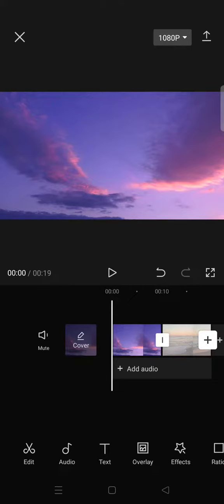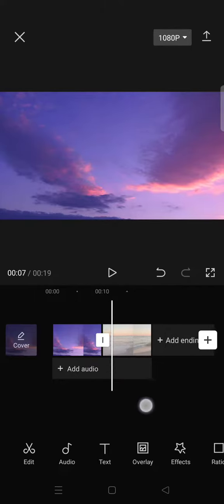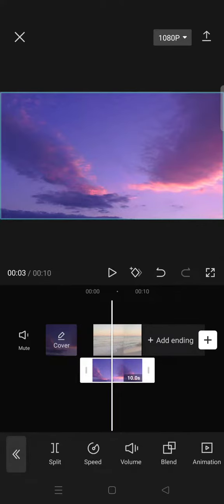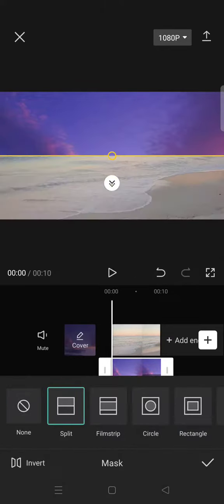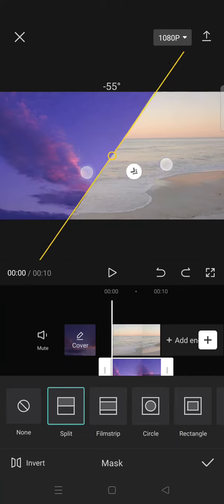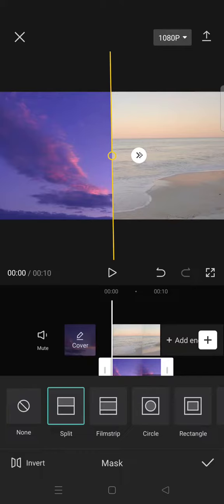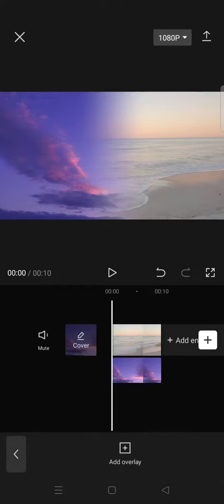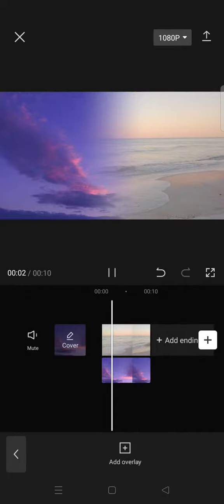How to Blend Two Videos on CapCut? | Creating a Mask and Blending Videos with CapCut NEW UPDATE 2023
Follow the steps I've shown in this tutorial if you want to blend two videos on CapCut